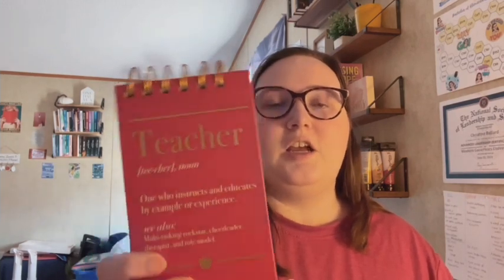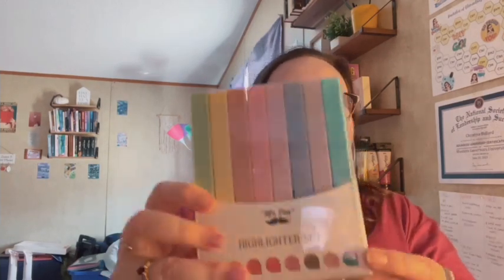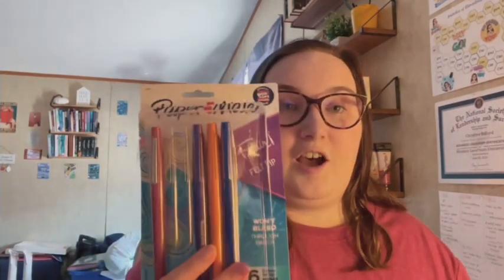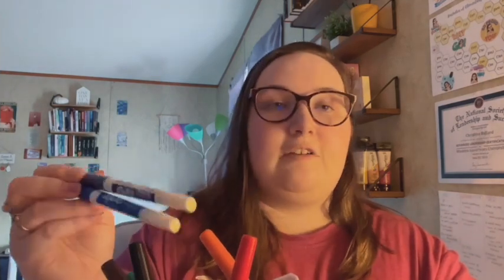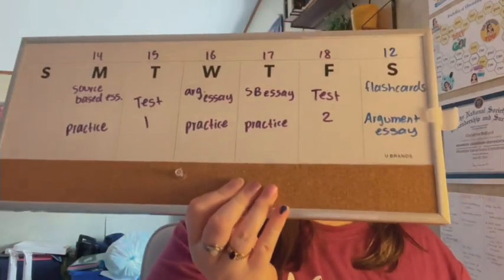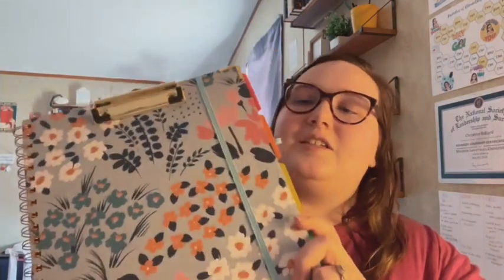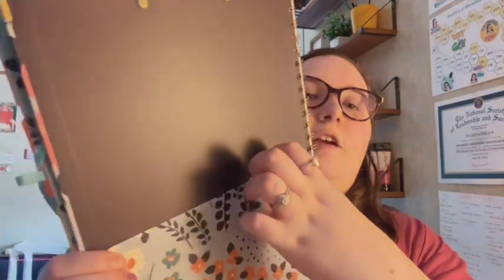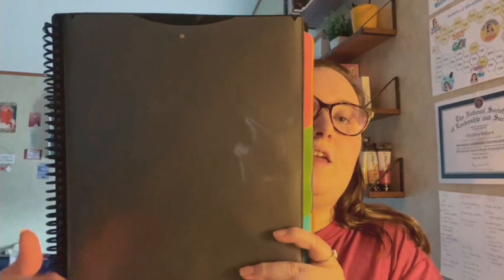Semester Supplies Haul🎒📚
Really means a lot! I hope this prepares you for any classes that you may take soon, let me know below too and if you have any questions! I show you all the things I got for my next term at WGU (junior year!)
Items I Mentioned:
Whiteboard U Brand $8.65
Highlighters — Mr. Pen Pastel Colors $6.99
Highlighters — Uni Propus $6.47
Papermate Flair Pens 0.7 mm Assorted Colors, 12 Count $10.47
Writech Gel Pens Vintage 2 Colors 0.5 mm $11.68
Zebra Sarasa Pens $9.30 Vintage Colors 0.5 mm
U Brand Whiteboard Marker Holder $2.66
Expo Markers Fine Tip 8 count $7.59
Folder Notebook 24 Pockets $14.97
U Brand Accessories Kit Vintage Yellow Sunflower $4.88